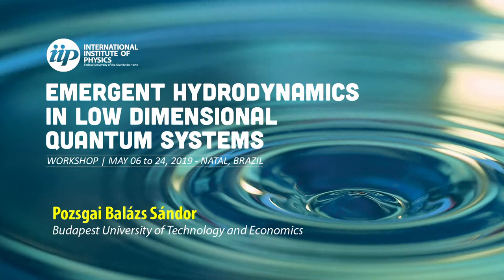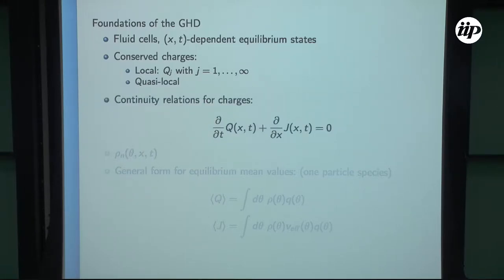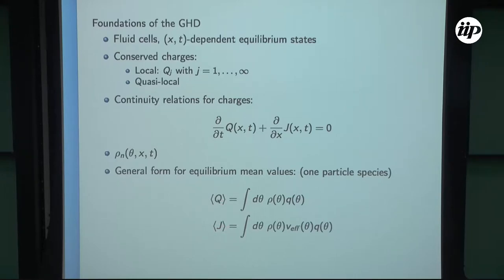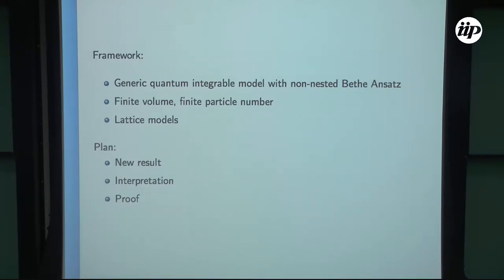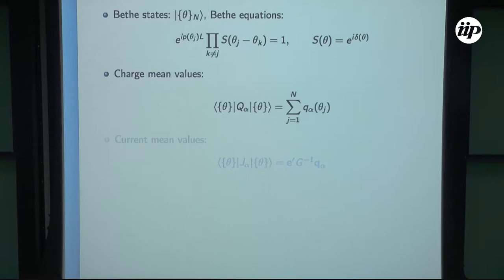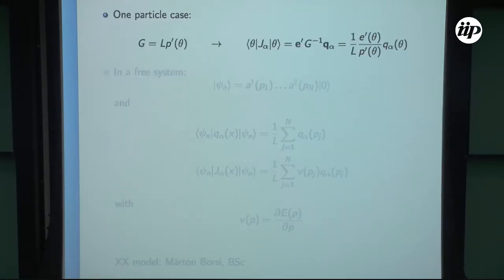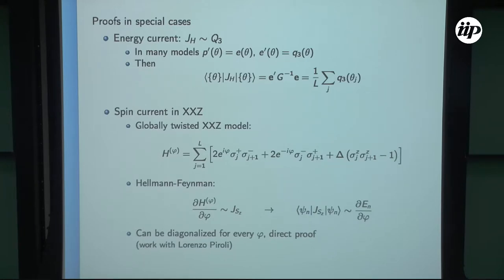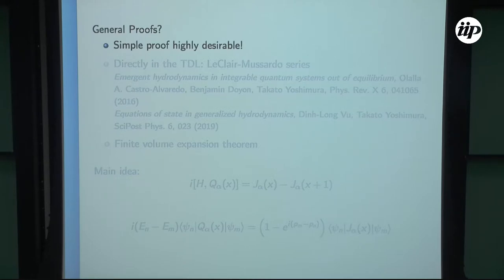Mean values of current operators in the XXZ spin chain - Pozsgai Balázs Sándor